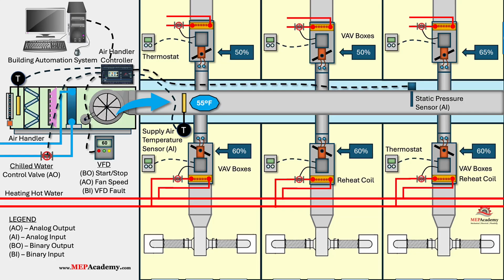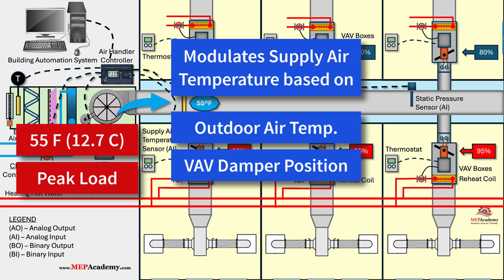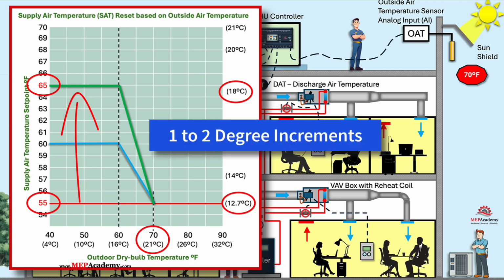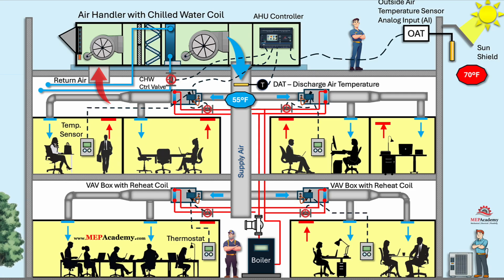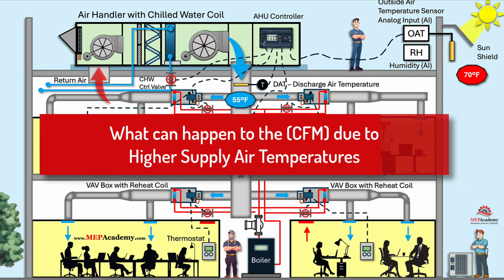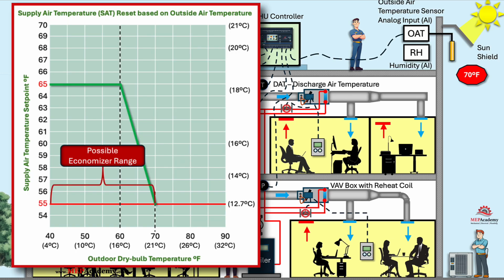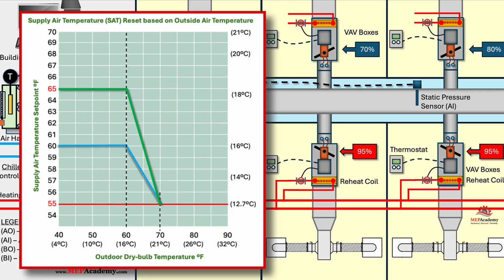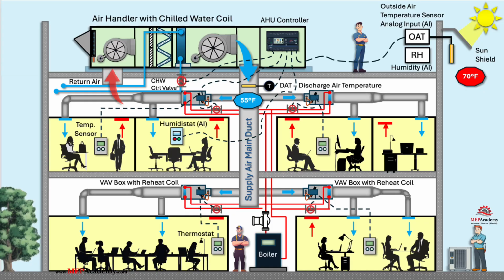HVAC Controls Supply Air Temperature Reset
In this video, we dive into the Supply Air Temperature (SAT) reset control strategy, explaining how it optimizes HVAC system performance by dynamically adjusting the SAT based on zone demand or outdoor air conditions. Learn how this strategy balances energy efficiency with occupant comfort, its impact on airflow and dehumidification, and the role of static pressure limits. We'll also discuss the key control devices and considerations to ensure effective implementation in a Variable Air Volume (VAV) system.